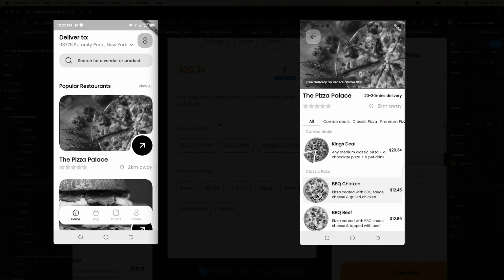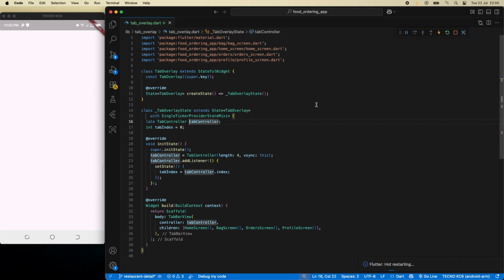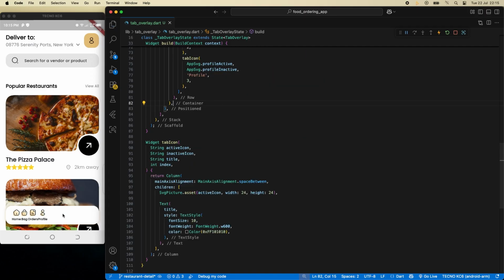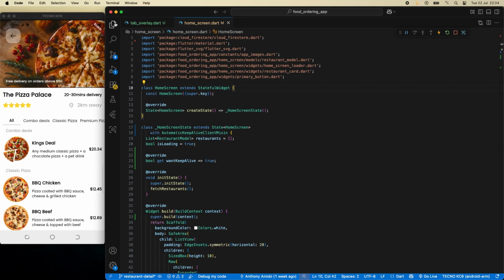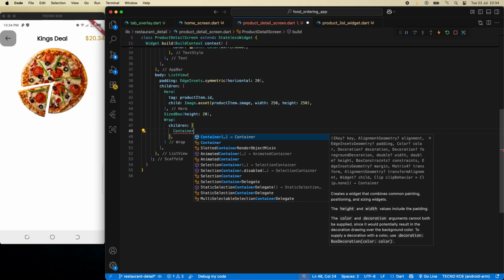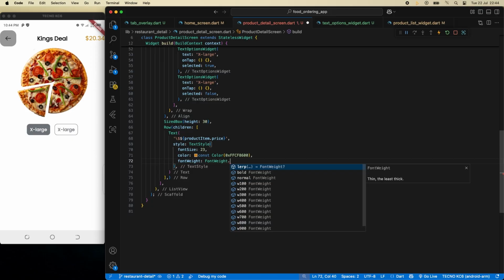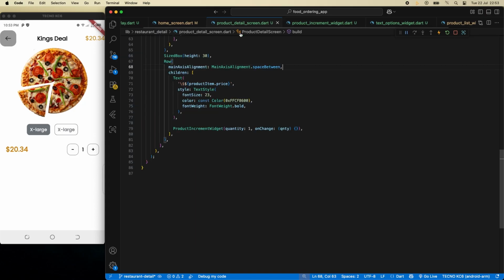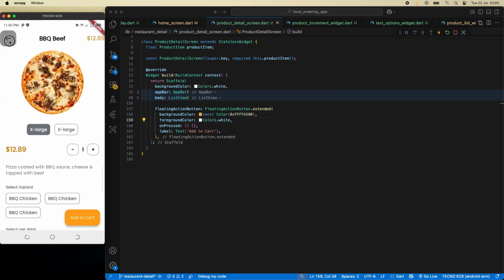🔥 Build Smooth Tab Navigation + Product Detail Screens! Flutter Food App Pt.5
Welcome back to Part 5 of our Flutter Food Ordering App Series!
In this tutorial, we’ll build smooth tab navigation with a floating bottom bar and create an elegant product details screen that makes your Flutter app feel premium.

⏩ What you’ll learn in this video:
✅ Setting up tab navigation with TabController
✅ Creating a floating bottom navigation bar with smooth icon animations
✅ Persisting home page state to prevent reloads
✅ Navigating to the Product Detail Screen with animated Hero transitions
✅ Building a quantity selector widget for products
✅ Adding selectable product variants
✅ Implementing an Add to Cart Floating Action Button
✅ Clean and reusable widget structure for your Flutter projects

By the end of this video, you’ll have professional navigation and product details fully functional in your Flutter food ordering app.

⚡ Recommended Flutter Packages: No external packages, fully custom-built for your learning!

It supports the channel and helps others discover these tutorials.